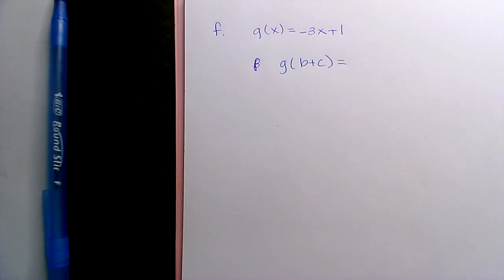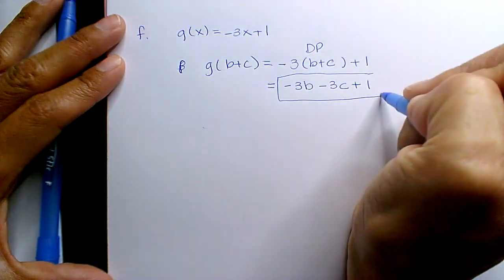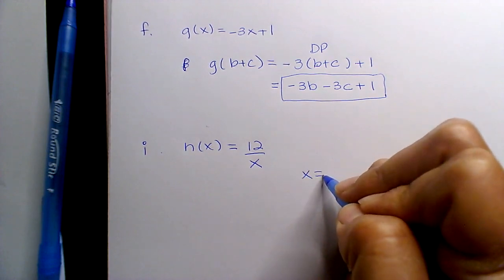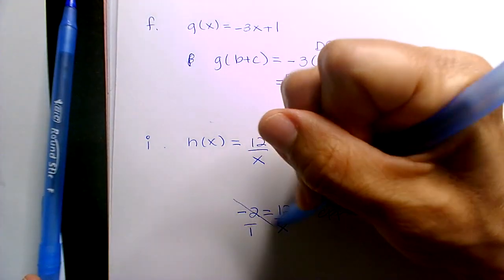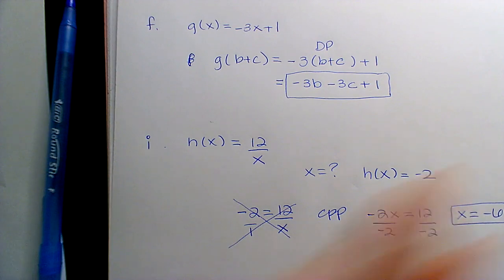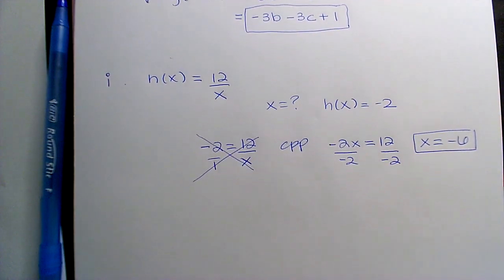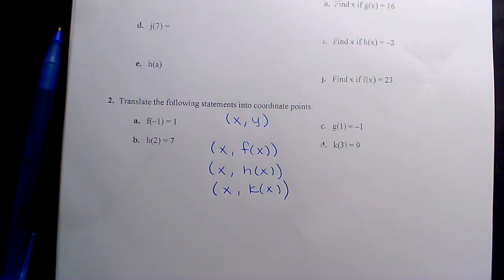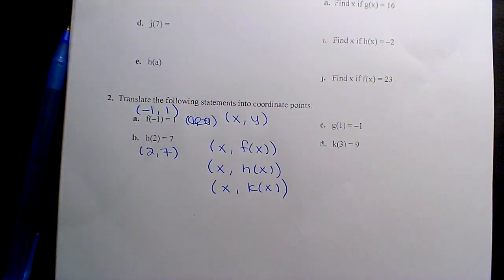8.12.24 im3 #1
function notation
coordinate point
input output